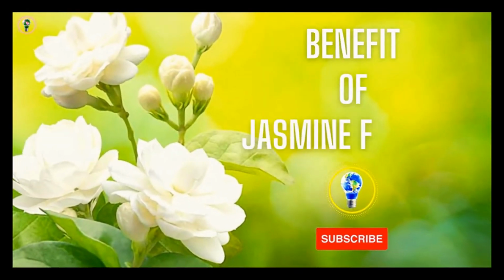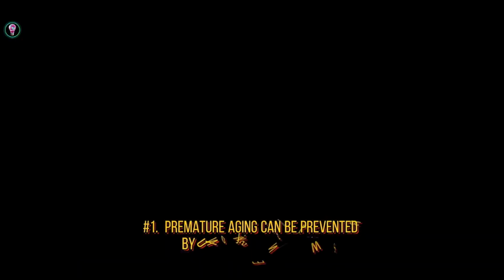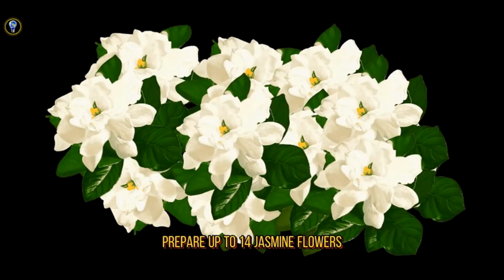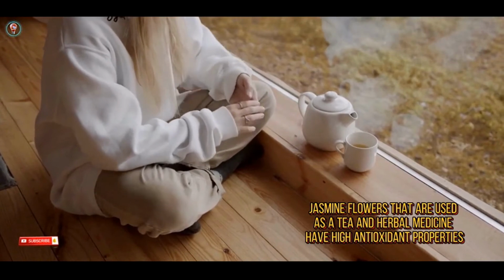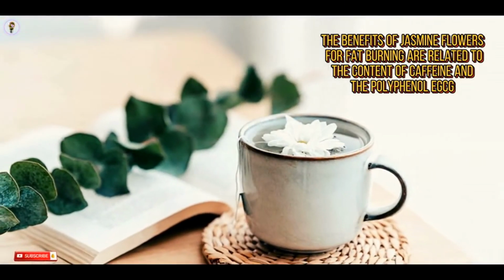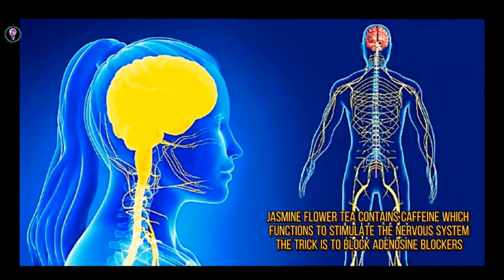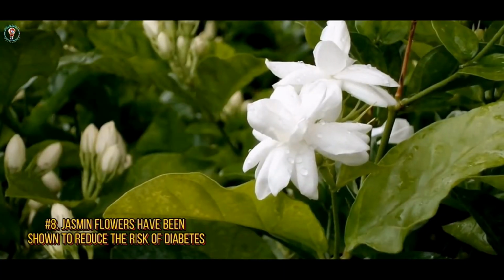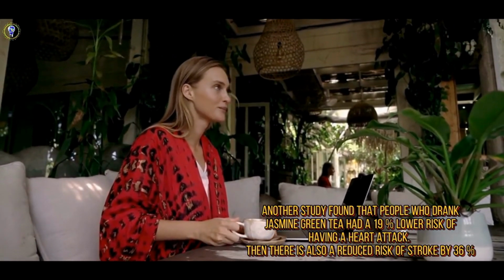Jasmine Flower Benefits || True Facts || Jasmine Flower Tea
This Video Are About Jasmin Flower Benefits From True Facts
You can feel the benefits of Jasmine Flowers for beauty and health when processed into tea, lotion or essential oil. Jasmine is a shrub with upright trunks which is often considered as an ornamental plant.

I will update a new video for you 💝 on regular basis 🙏🧡